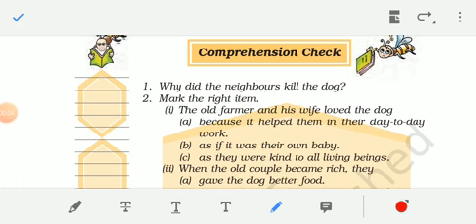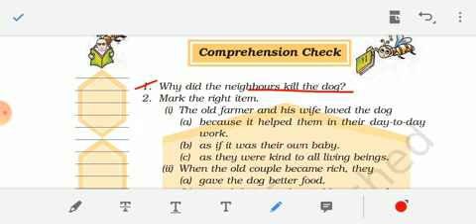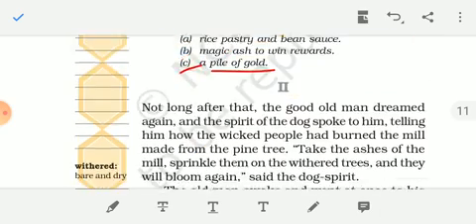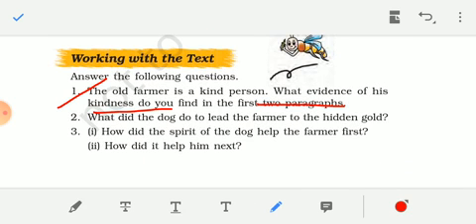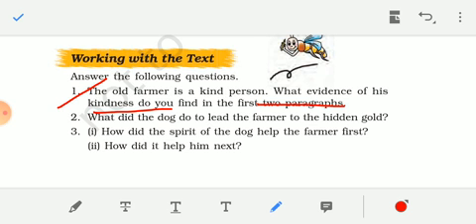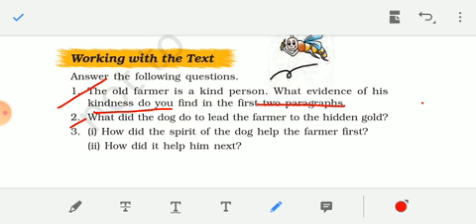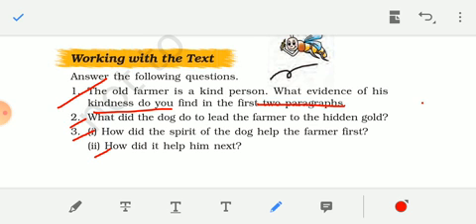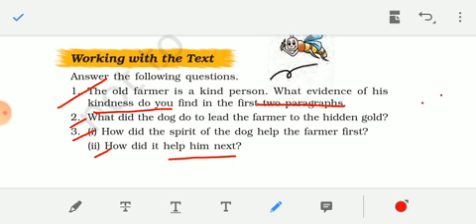The ashes that made trees bloom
Class-7 Questions discussion.